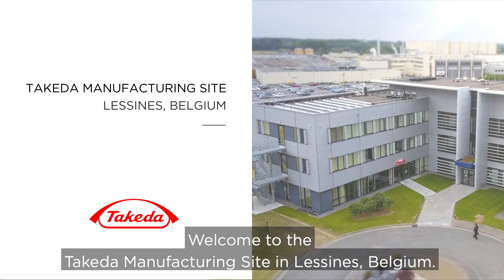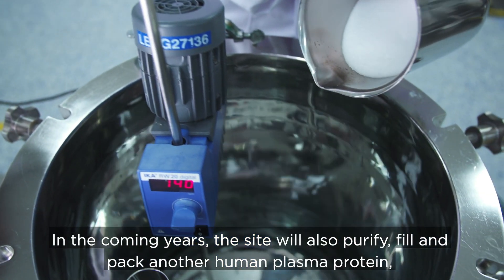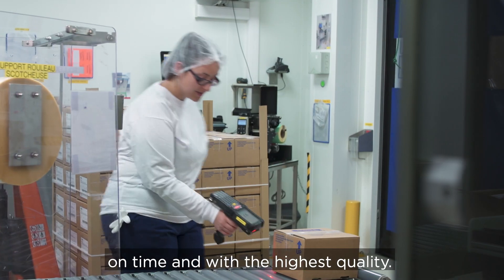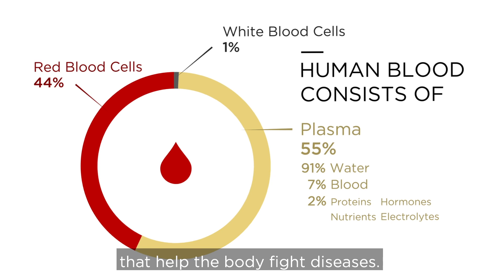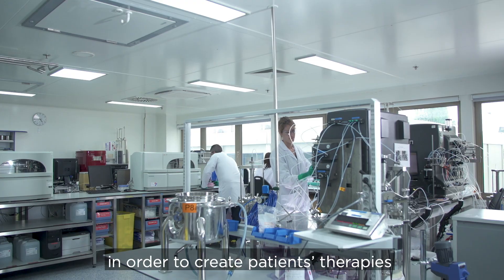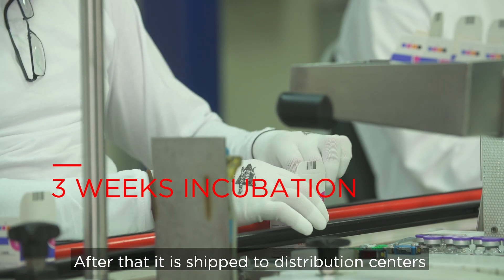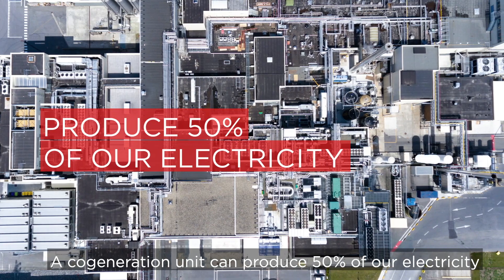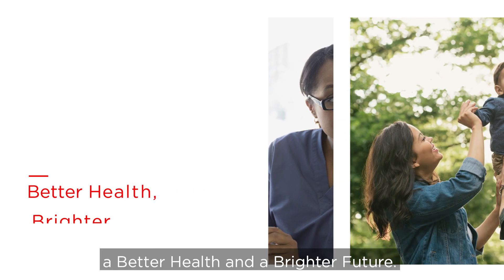Takeda Manufacturing Site in Lessines, Belgium.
Patients with rare, chronic and genetic diseases such as immunodeficiencies and bleeding disorders, are at the center of our business.
For more than 30 years Takeda Lessines (Belgium) has been specialized in Immunoglobulin purification with filling and packaging for Plasma Derived Therapies. The site is also a packaging center for products indicated as biologics. We strive to offer a workplace as diverse as our patients we serve. Our 1,200 employees with more than 15 nationalities are dedicated to deliver products to patients on time and with the highest quality. In Belgium, we are the 5th largest employer in the sector. And we are proud to supply more than 80 countries.